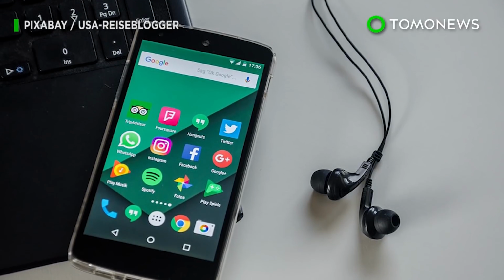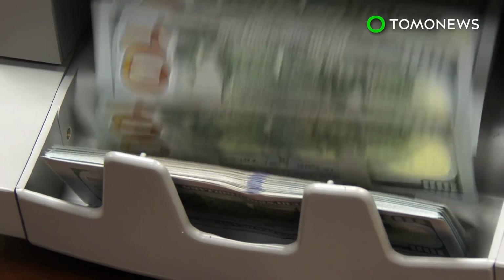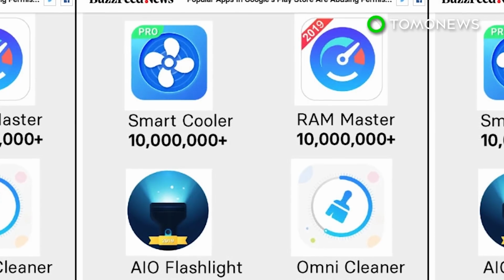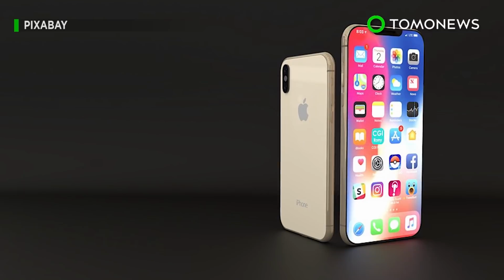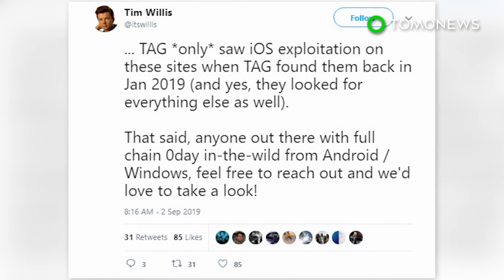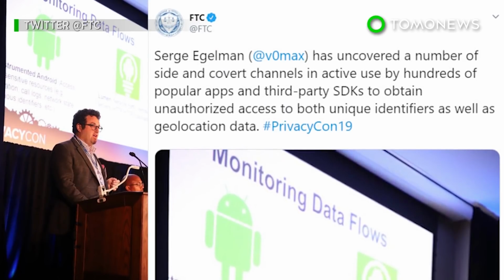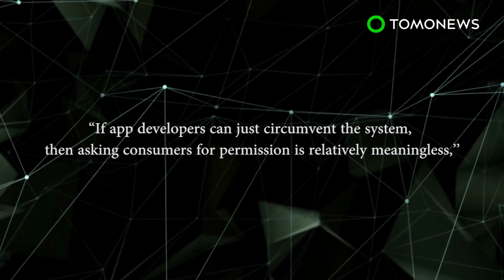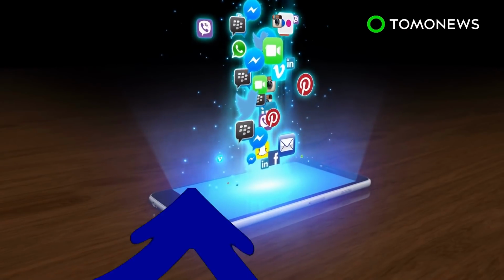TikTok’s Secret Data Harvesting Exposed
BEIJING — TikTok engaged in a banned data-collecting process that harvested highly personalized information from its users for more than a year, an investigation by the Wall Street Journal has found.

The popular short-video app owned by China’s ByteDance collected MAC addresses, which are particularly useful for gathering identifying data on an individual and creating a highly personal user profile, because they are often hard-coded into a device.

TikTok collected users’ MAC addresses for 18 months in violation of Google’s rules until November of 2019, the Wall Street Journal found.

In 2013, Apple locked down MAC address access to third-party developers. Google followed suit in 2015 for devices running Android. Google also bans app developers from collecting identifying data without a user’s consent.

TikTok circumvented these restrictions and concealed TikTok’s tracking behind an “unusual added layer of encryption,” according to the Wall Street Journal’s report.

A 2018 study by AppCensus found that about 1 percent of Android apps were gathering MAC addresses, usually for advertising purposes.

What is unusual in TikTok’s case is the extra steps it took to conceal its workaround, indicating that the company was purposefully collecting sensitive user data in secret.

TikTok did not respond to detailed questions from the Wall Street Journal. In a statement, a spokesperson said the company was “committed to protecting the privacy and safety of the TikTok community. Like our peers, we constantly update our app to keep up with evolving security challenges.” The company said “the current version of TikTok does not collect MAC addresses.”